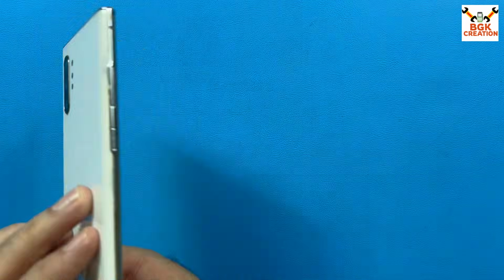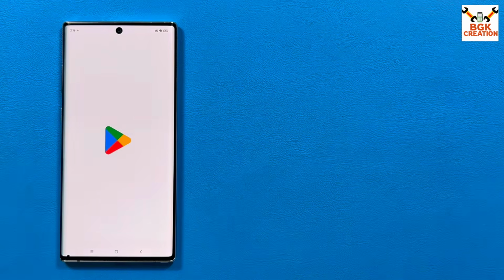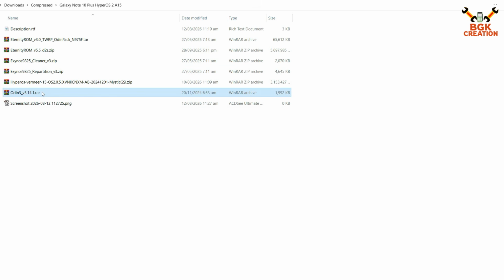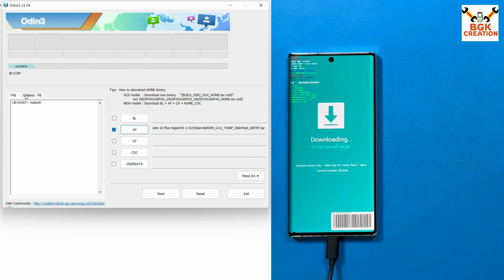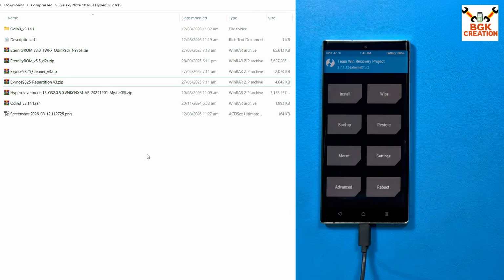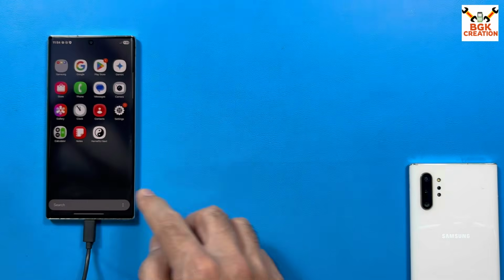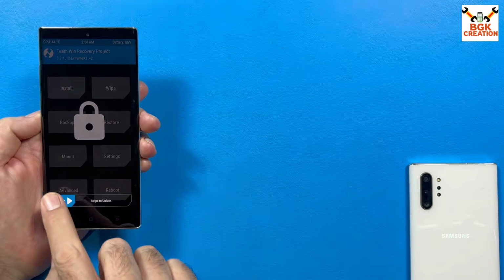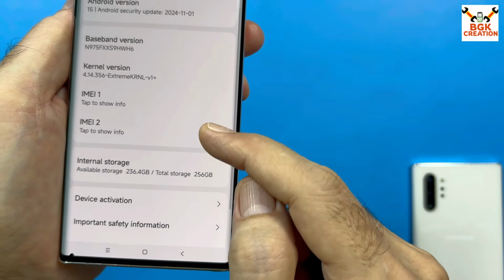How To Flash Xiaomi HyperOS 2.0.5 A15 ON Galaxy Note 10 Plus WOW 😊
HyperOS 2.0.5.0 (GSI Port)
Android 15
Galaxy Note 10 Plus (exynos d2s)
Requirements:
An Unlocked Bootloader
EternityRom 5.5

Stay Blessed

HyperOS 2.0
System extracted from vermeer (k70)
GSI from MysticGSI

Instructions:​
Have the bootloader unlocked and TWRP recovery installed.
Install the EternityROM in your device.
Finish the setup and reboot to the recovery again
Transfer the GSI to your internal storage/OTG.
Flash the GSI as system image, then reboot to recovery.
Format data then reboot to system.

BUGS​
If you take out the S-Pen it crashes. (Can still use S-Pen normally) (Or just unplug the S-Pen's wireless charging module that it doesnt crash anymore.)
Volume control doesn't work, and if you open control center and hold the volume slider it crashes.
You tell me more.

FAQ​
Can it be used as a daily driver?
R: No, because of the 2 bugs i mentioned earlier.
Does making calls and LTE work?
R:Yes
Does it come with GApps?
R:Yes, but you need to install play store
Does the volume slider work while on calls?
R:Yes
Can a 3rd party app control volume?
R:Actually, NO.

CREDITS:​
MysticGSI, for uploading the sGSI
Ocin4ever for uploading the EternityROM.

Enjoy Flashing
Enjoy HyperOS